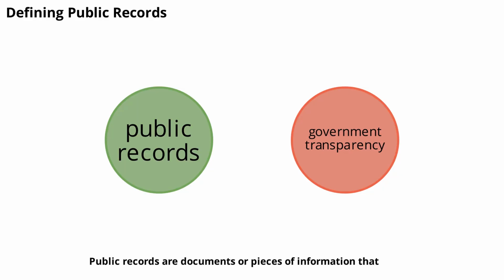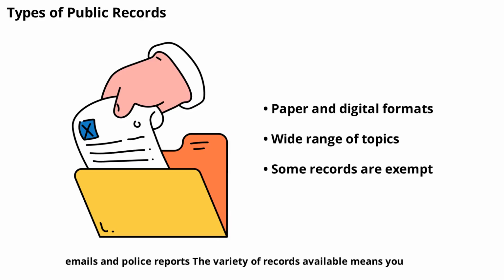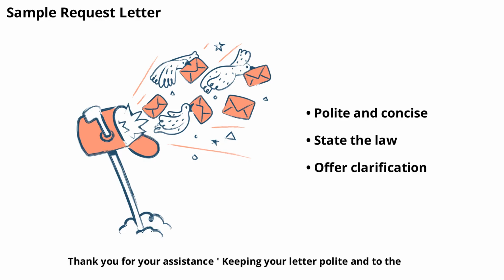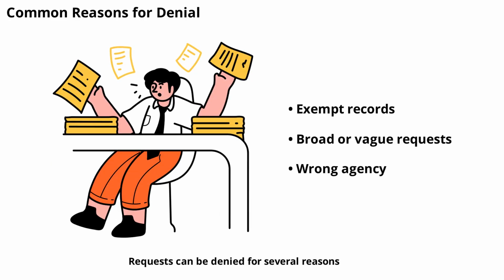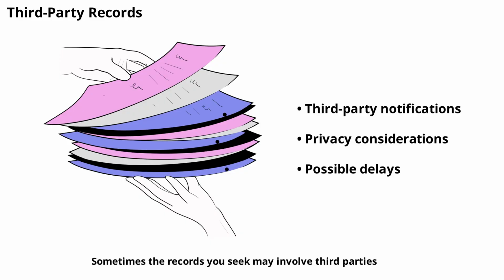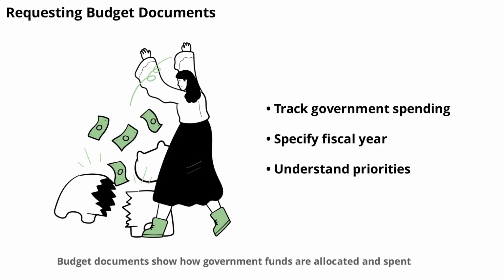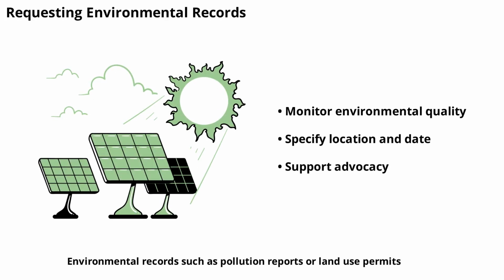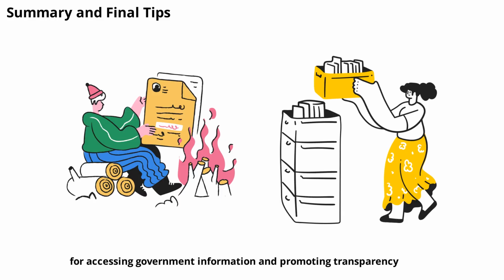What Is a Public Records Request (State Version)?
Learn what a Public Records Request is in your state, who can file, what documents you can request, deadlines, fees, exemptions, and step-by-step filing tips to get government records faster, legally, and confidently.